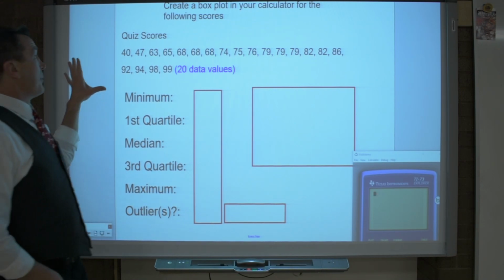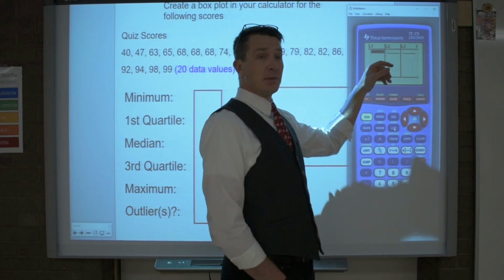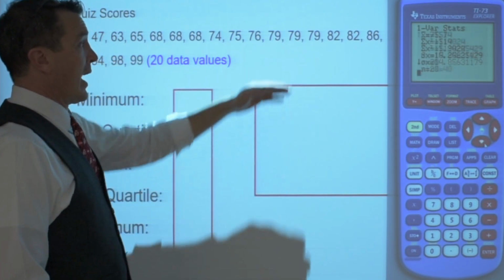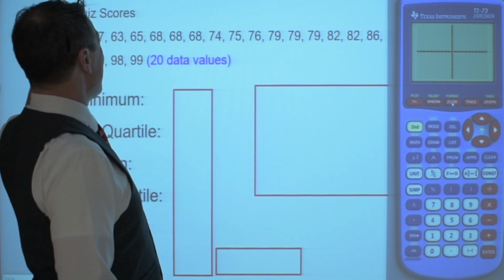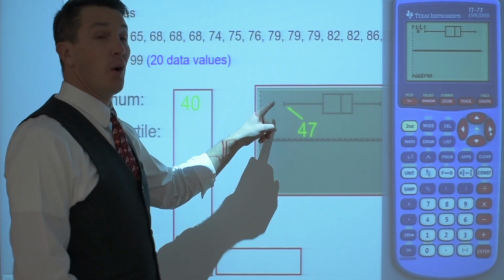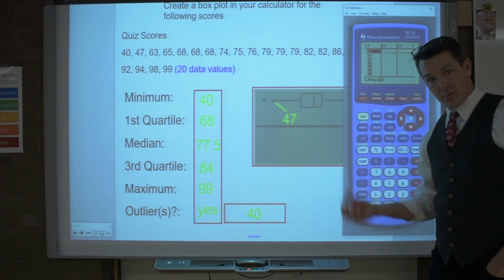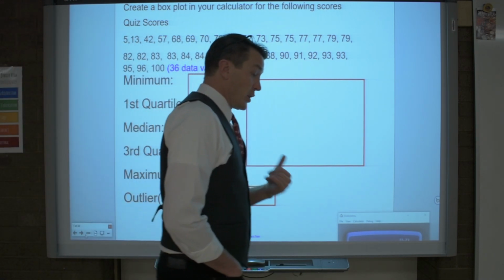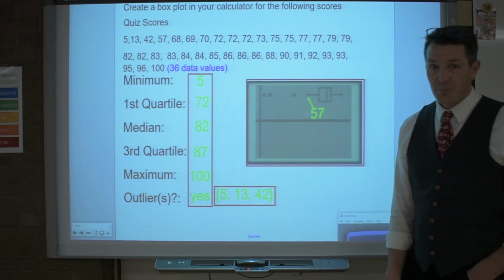Video 4 - Box Plots and Outliers Calculator and Discussion